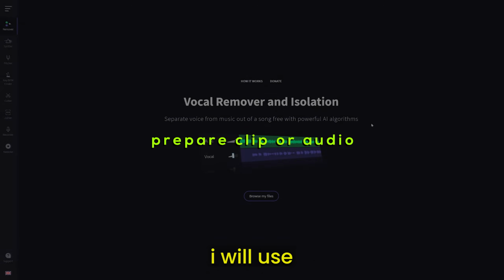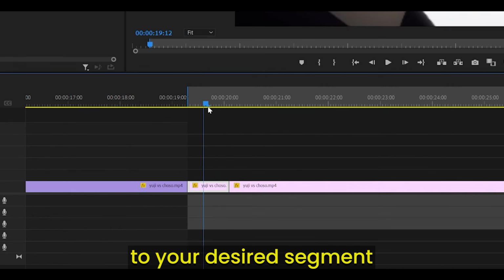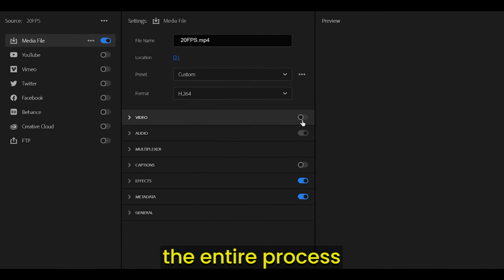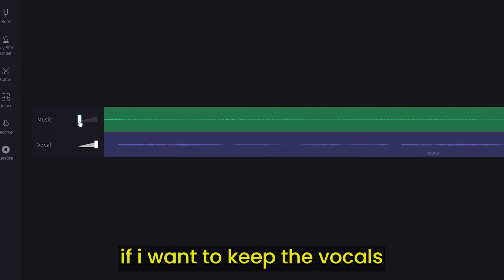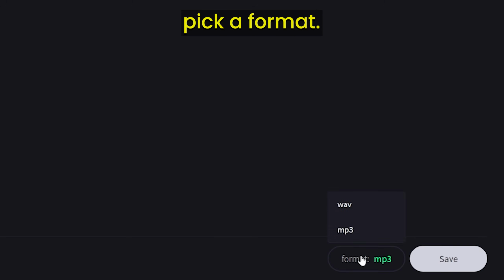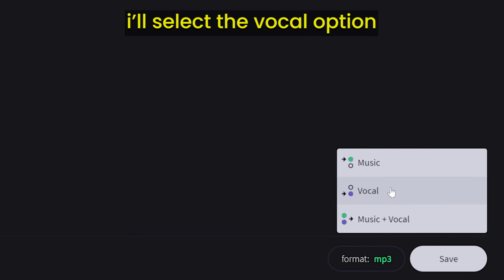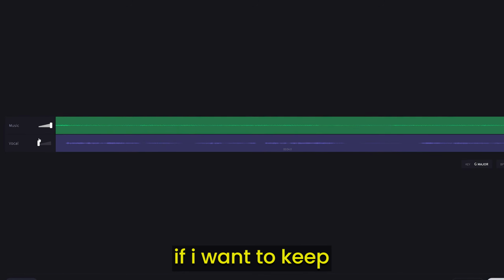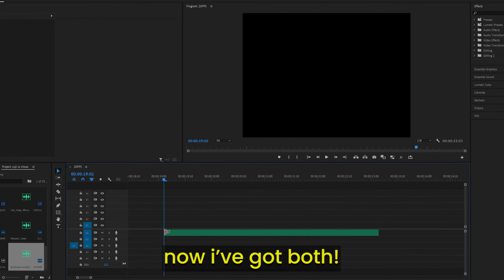How To Remove Vocals From Music! (for AMVs/edits)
Here's how to separate vocals/voice lines and music from any audio! This method is simple - just drag and drop your audio (whether it's a .mp3 or .mp4 file) and use the volume sliders to adjust the levels for both audio tracks. Removing vocals from music is very useful when making AMVs and edits, especially if you want to replace music from a certain scene with your own.

Why .mp3 instead of .wav? The answer is: unnoticeable difference in quality and unnecessary file size. When I used the same clip to separate the vocals in the video, the .mp3 file was 98kb whilst the .wav was 691kb. It's almost impossible to obtain audio/voice lines from anime in it's rawest form (unlike episodes themselves), so it's pointless saving them as .wav as it makes no difference. Plus, it saves you storage.

🗣 SOCIALS!

Timestamps:

0:00 Overview
0:10 Prepare clips / audio
0:28 Extracting

- The Legend of Zelda: Skyward Sword - Bamboo Island (slowed)
- Pilotwings 64 - Birdman